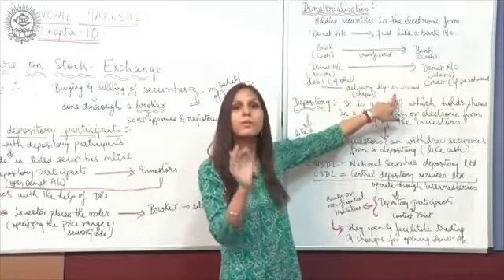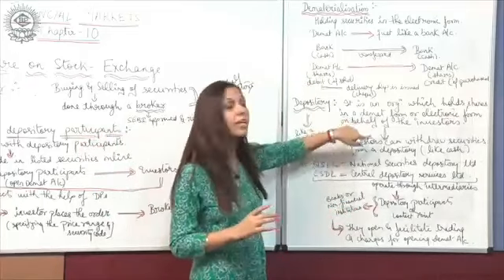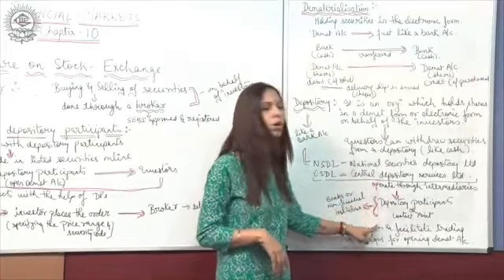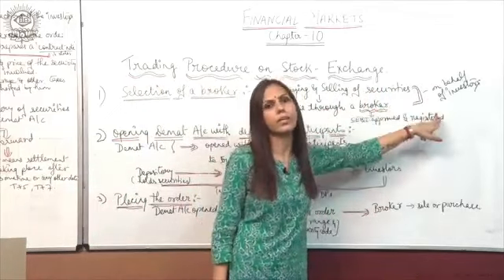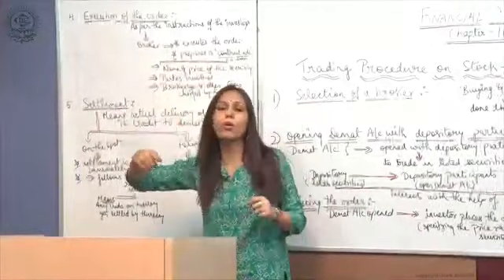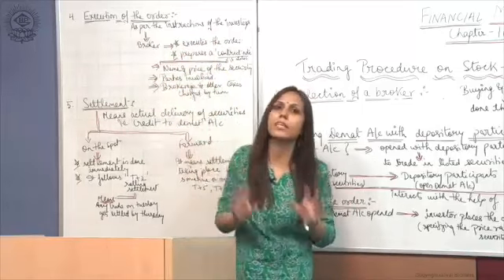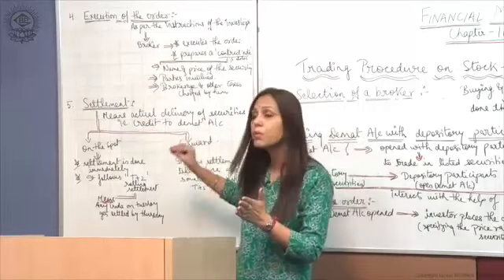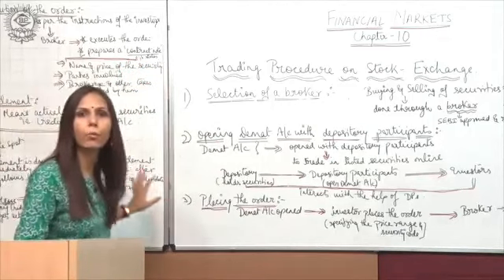10 8 Trading on stock Exchange